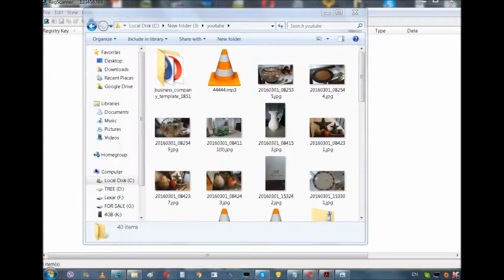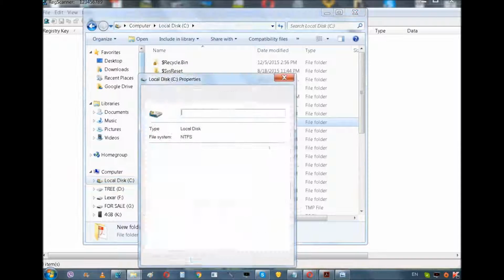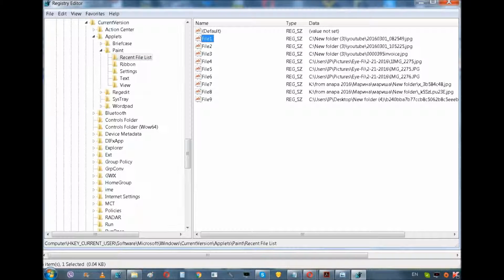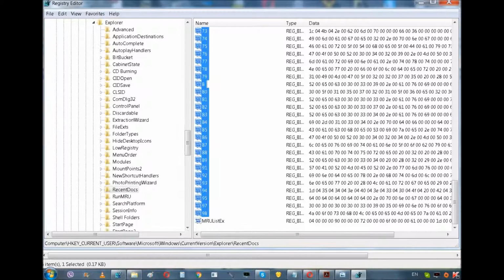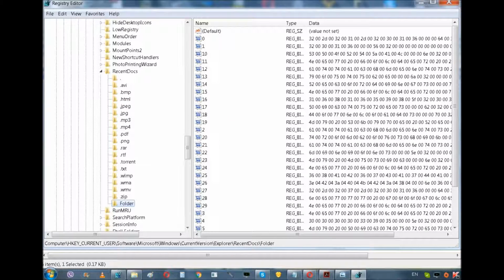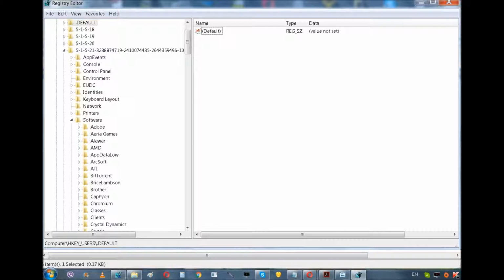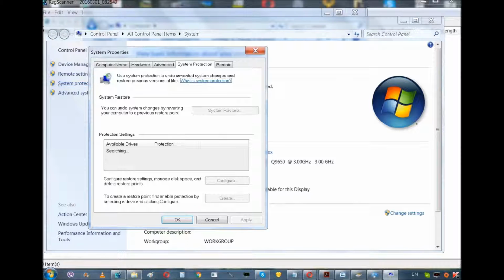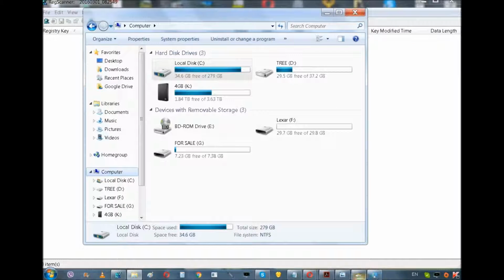clear history - delete history - search history - web history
Windows Registry Tools can be downloaded here:
How to kip your PC Private by deleting DATA Permanently